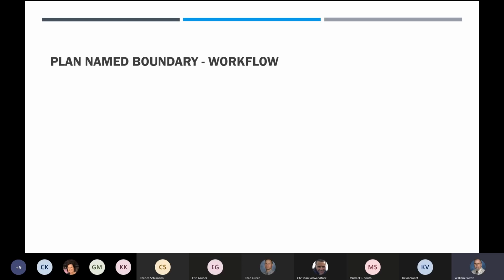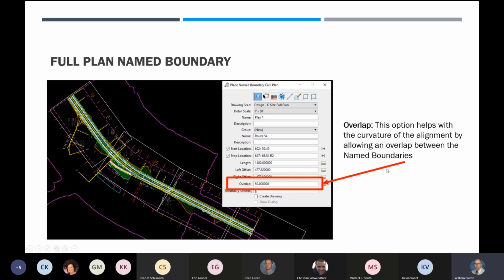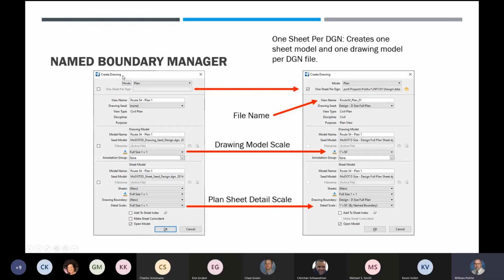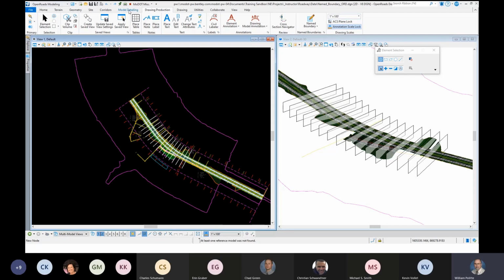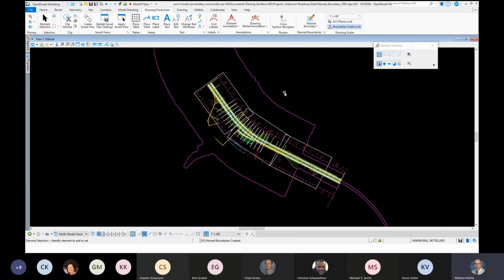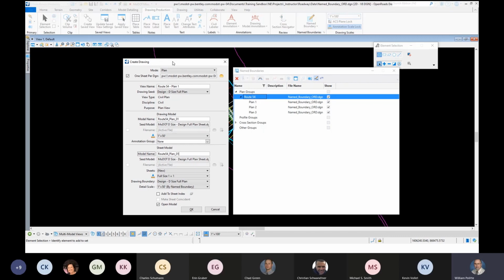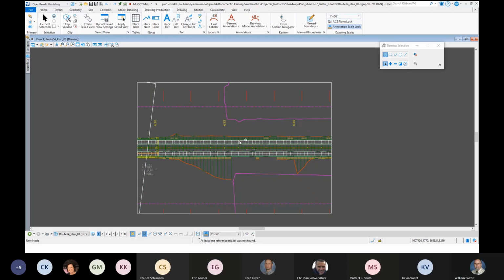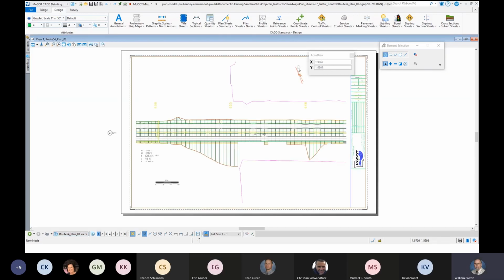ORD Update Training - Video #5 - Named Boundaries - Plan Sheets